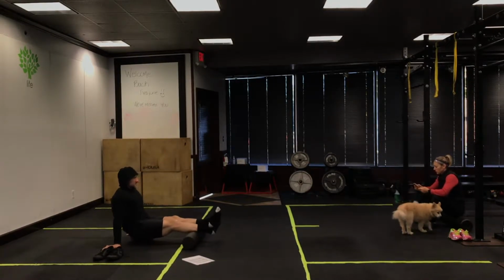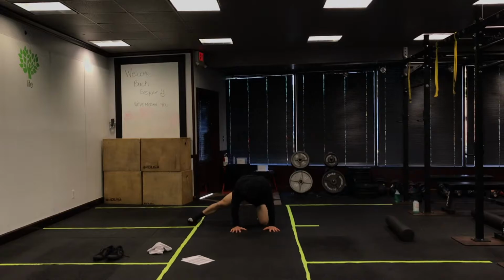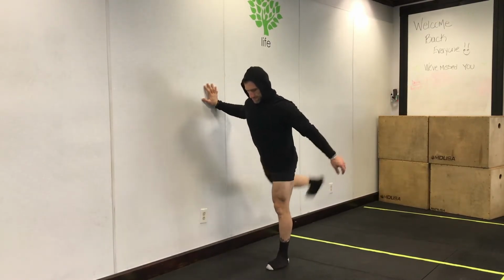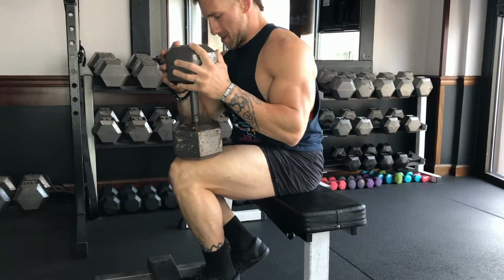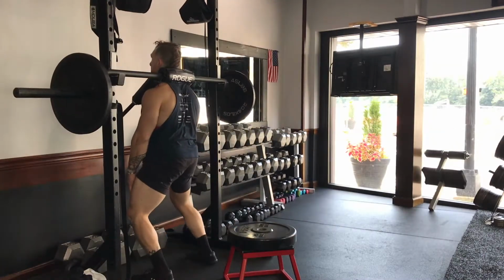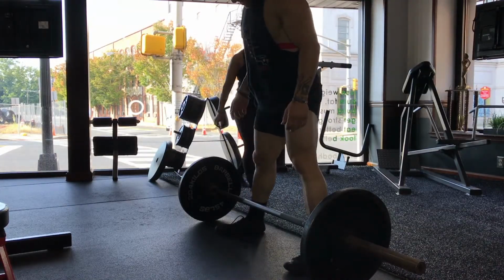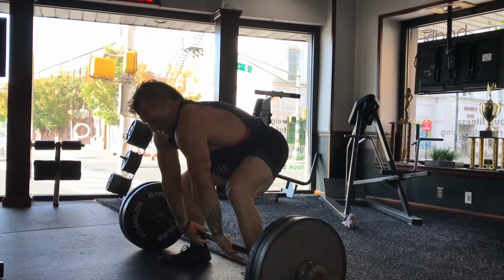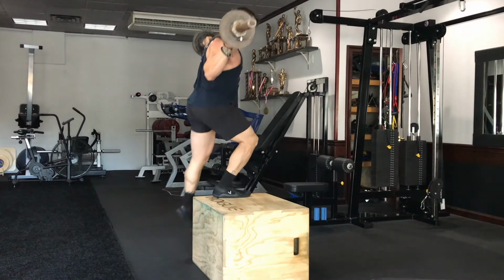AMPED Phase 1 3D Day 2 | Full Leg Workout for Size And Strength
Here is a Full Leg Workout for Size And Strength, Day 2 of my AMPED Bodybuilding Phase 1 - 3 Day split!

This program is included in the bodhi 365 membership site at thisisbodhi.com, get AMPED at thisisbodhi.com!

bodhi365 is an online fitness and nutrition community offering original, exclusive content produced by world-class coaches from bodhi by anthony monetti and its members. bodhi365 is a curated source of knowledge in strength training, bodybuilding, yoga, aerobic conditioning, and nutrition education.

365 days, 365 unique workouts

- PODCAST - project my life on iTunes